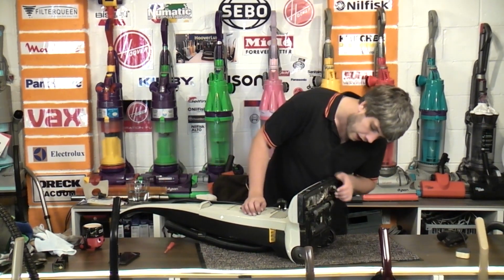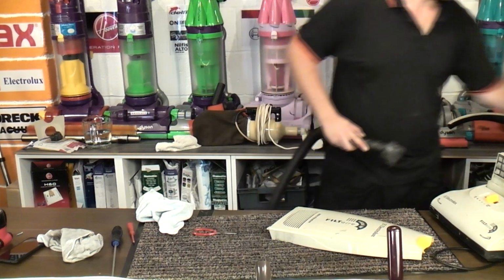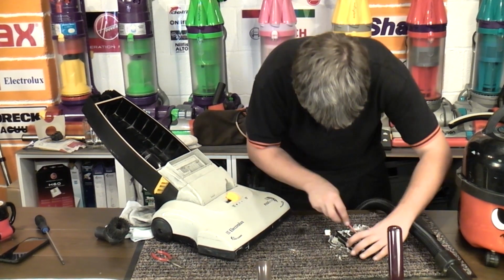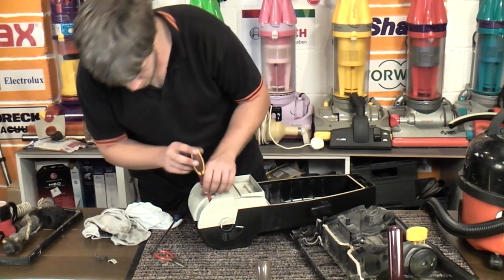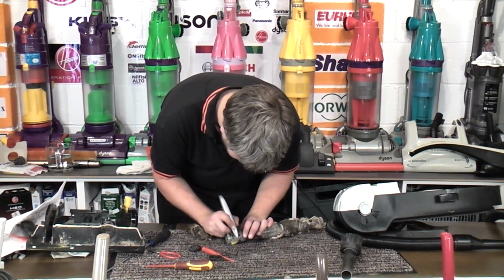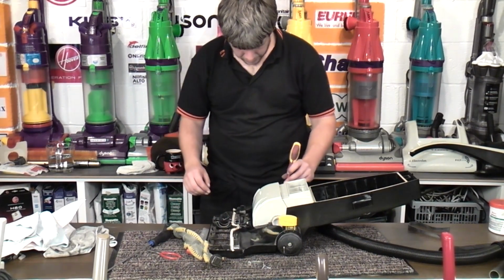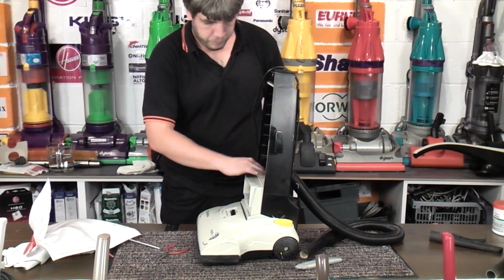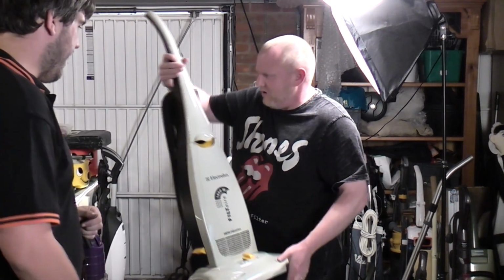Holidays with Hooverlux - Electrolux Filtaire 1600w Stripdown, Repair and Refurbish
I pulled an unknown machine from the HooverLux Before pile, let's see what it's problem is! *WARNING, CONTAINS BODGING!*